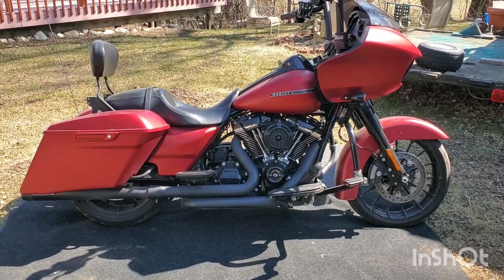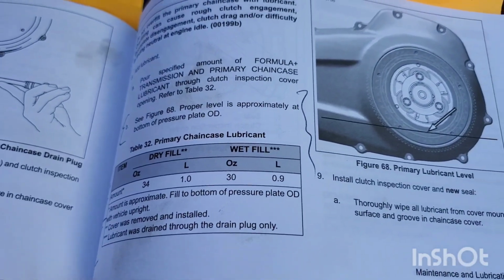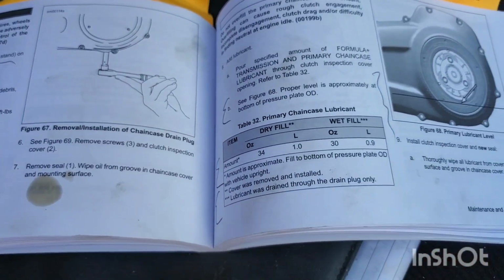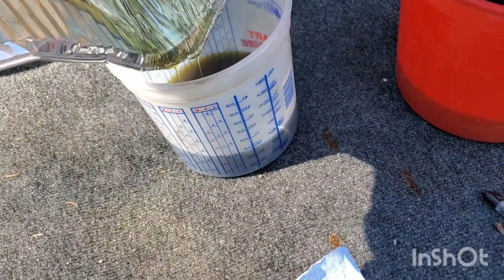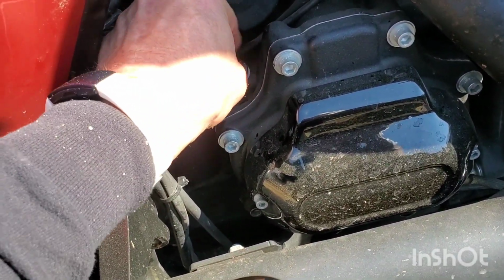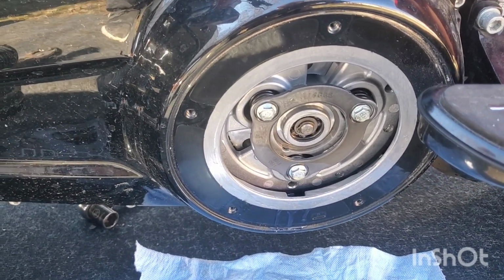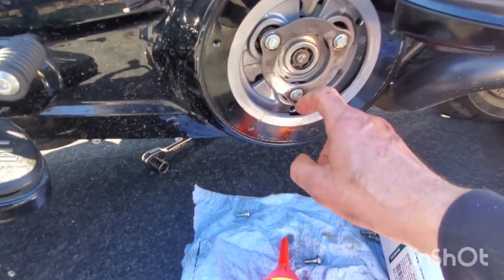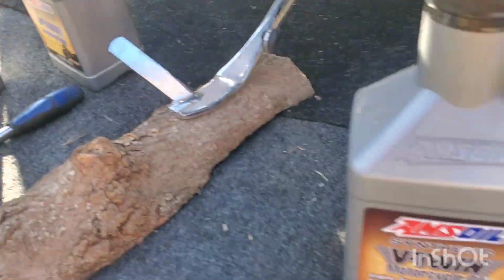Harley M8 3 hole oil change and transfer fix. Tranny to primary oil transfer fix. life pranks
Created by InShot 2019 harley roadglide oil change. 3 hole oil change and oil transfer problem. using Greg Williams pushrod to fix the oil transfer from the transmissionto to the primary. this is a problem with 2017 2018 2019 harley m8 Harleys. fluid transfer.
life pranks